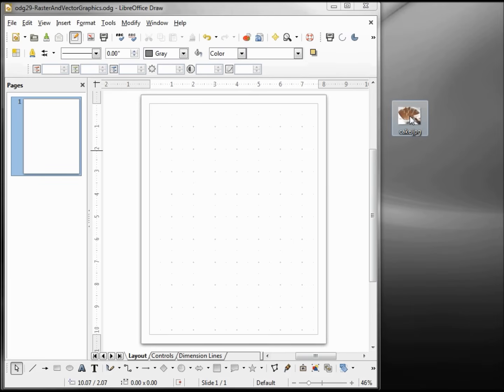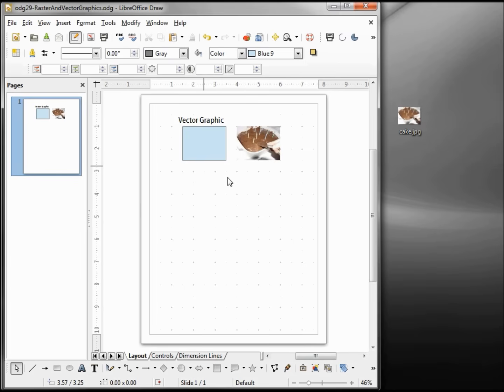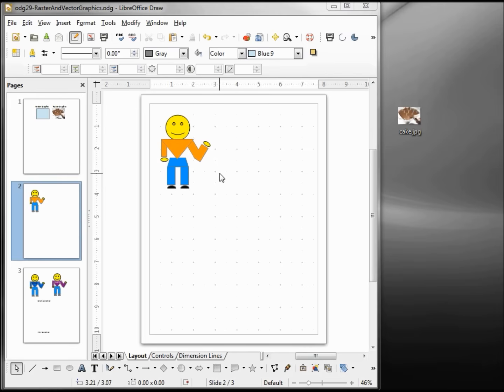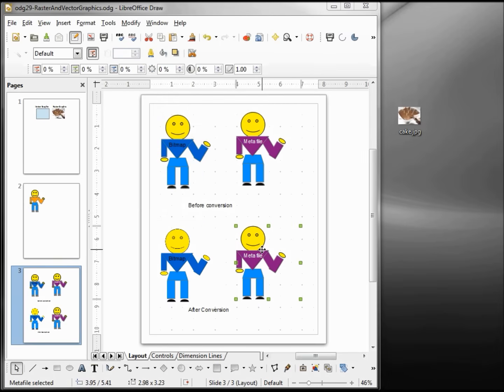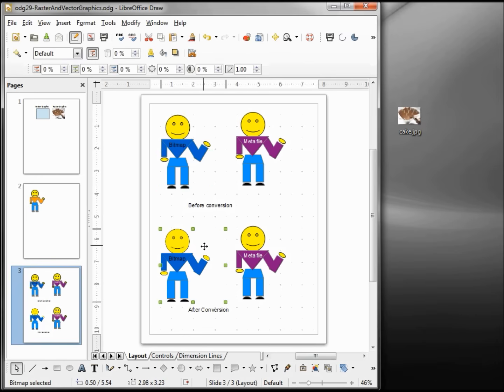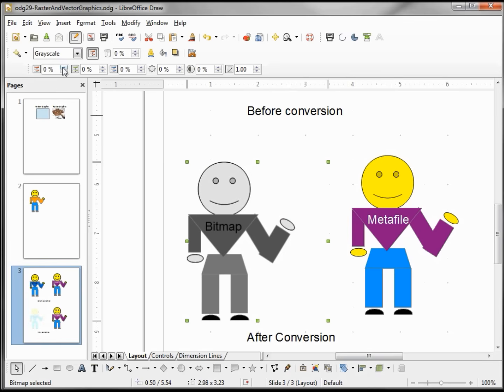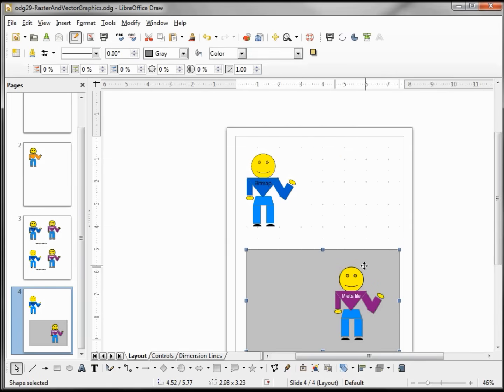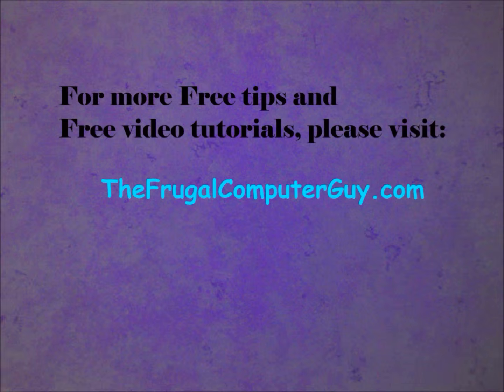LibreOffice Draw (29) Vector and Raster Graphics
The difference between vector and raster graphics, changing our grouped shapes figure (from video 19) into a bitmap and a metafile, and making a transparent background with the color replacer